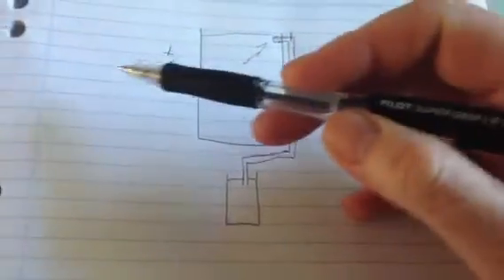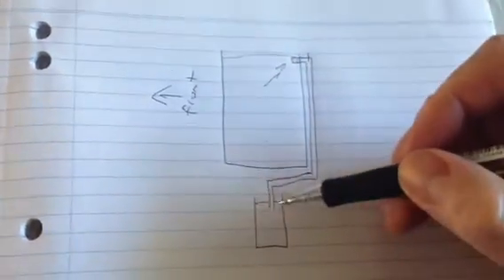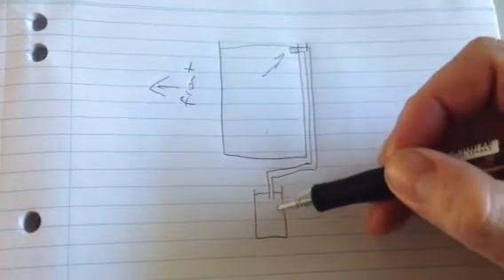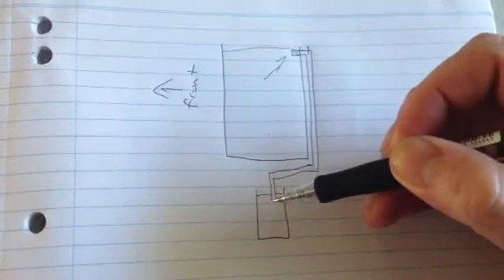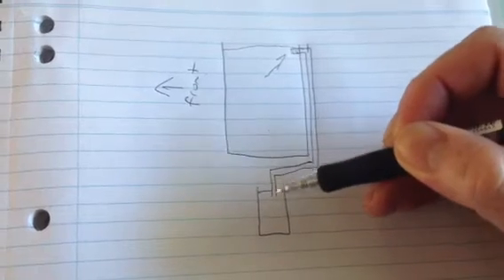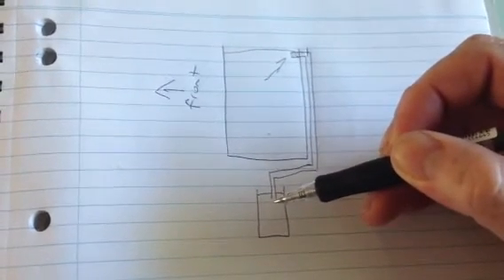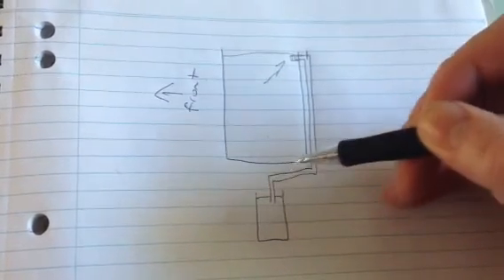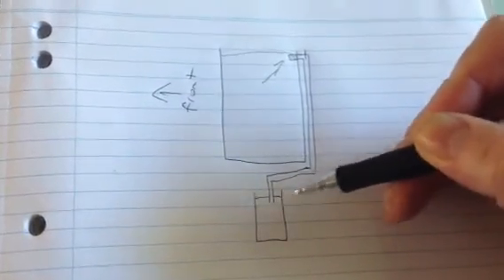Tips on how to make your filter plumbing quiet